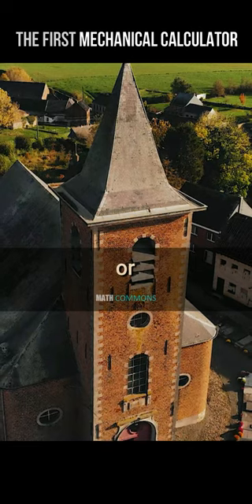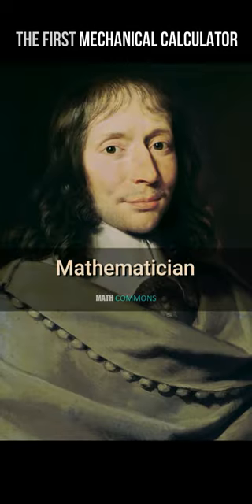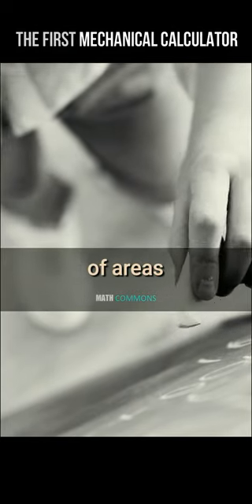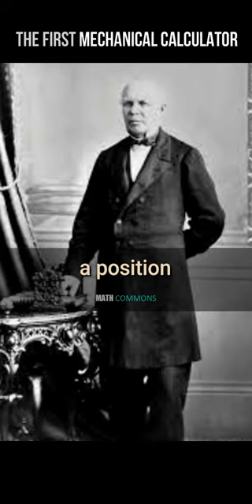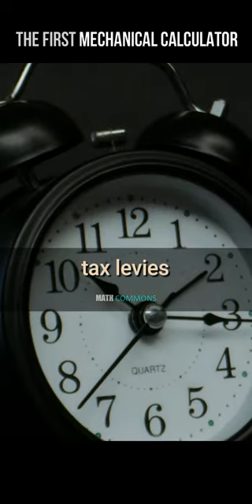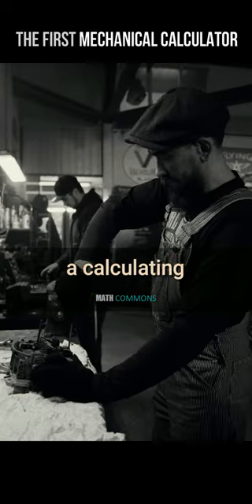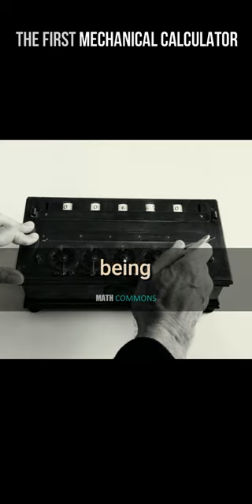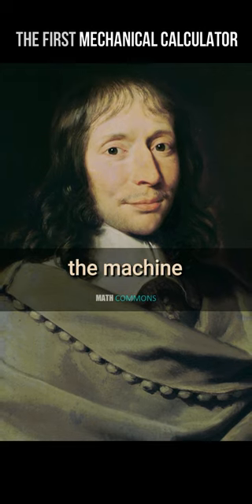The First Mechanical Calculator | Pascaline (1642)